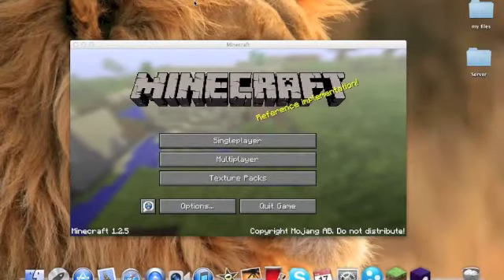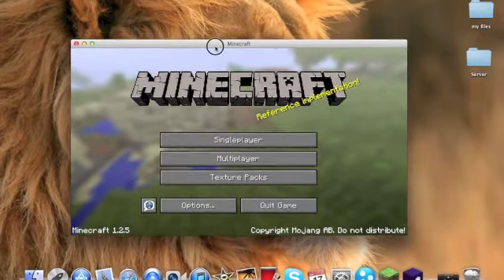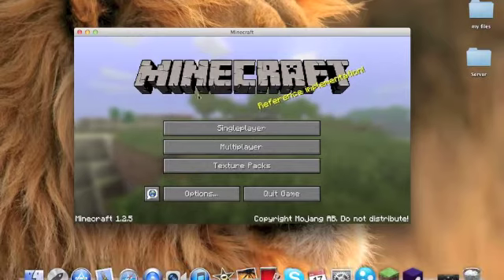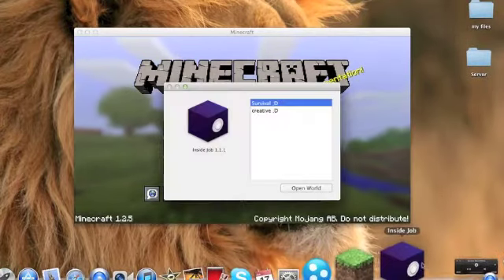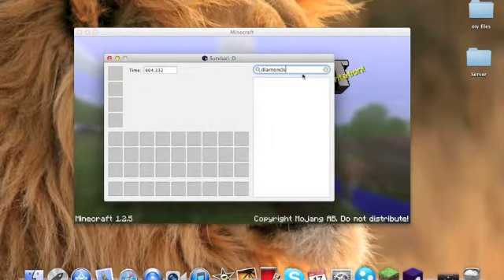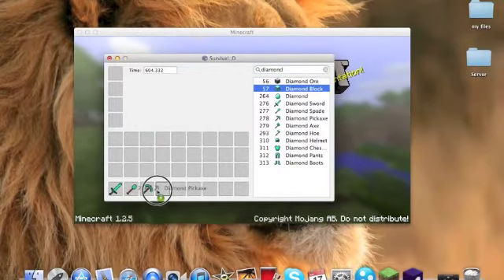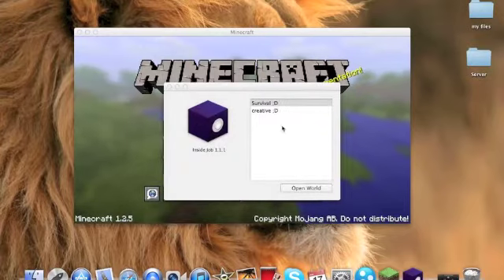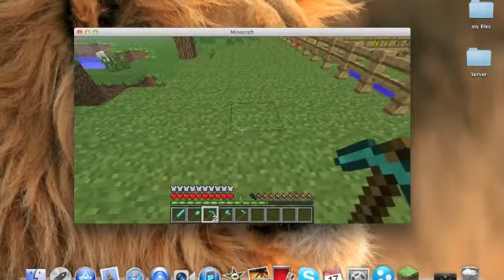Minecraft tutorial #3 : Inventory edit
I was bored so i decided to show u a tutorial on how to get inv edits for Mac OS X
(its my first vid so don't hate :D)